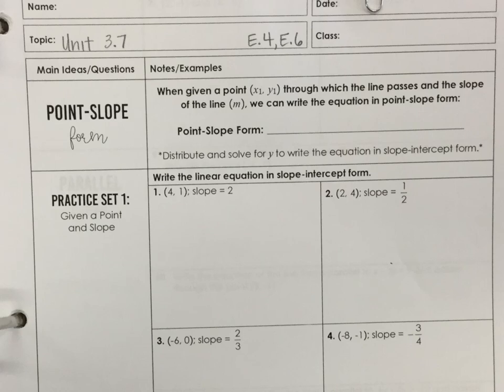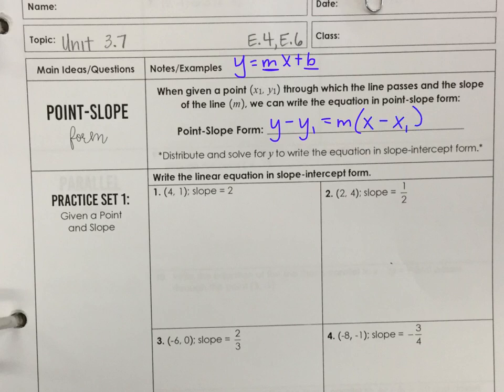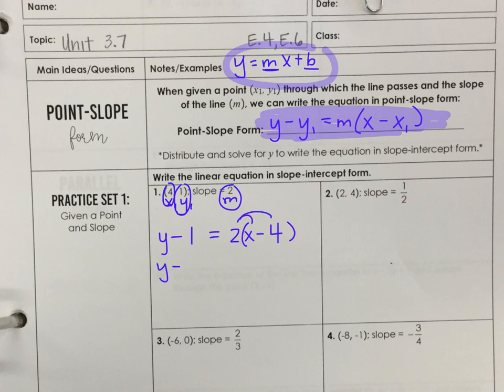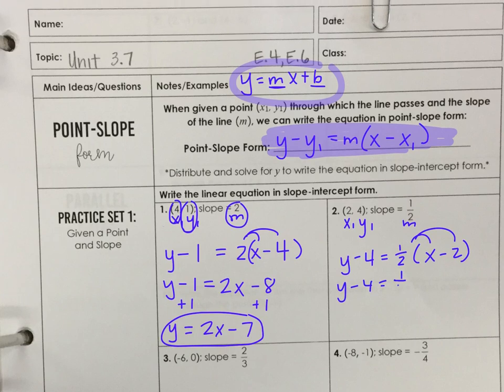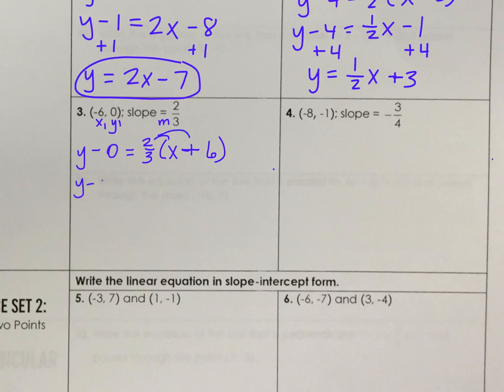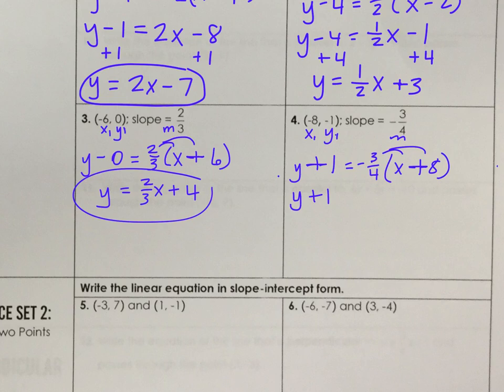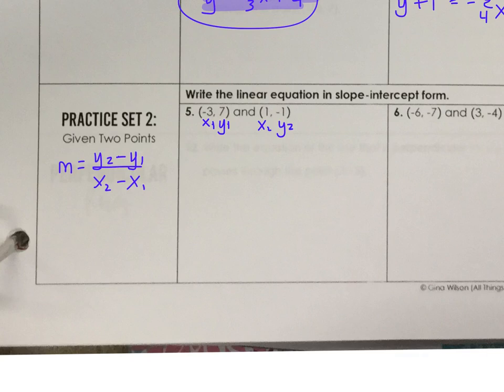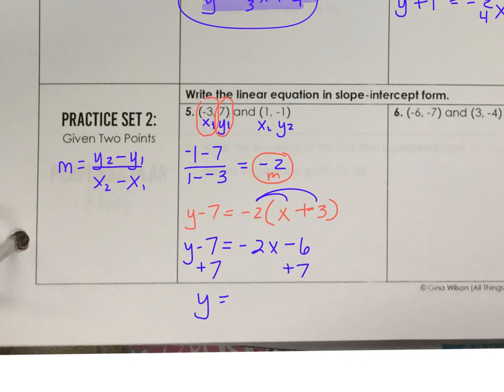3.7 Notes Geometry A